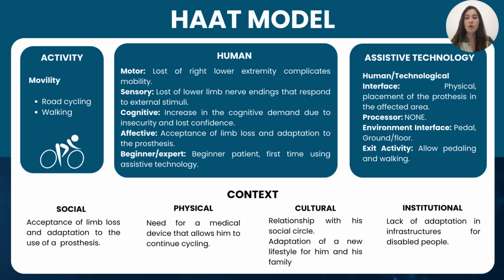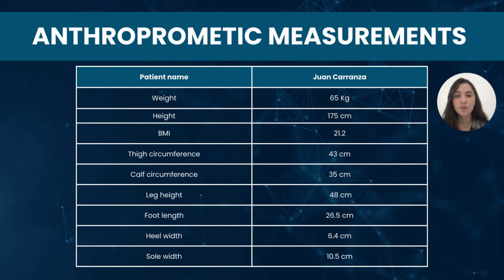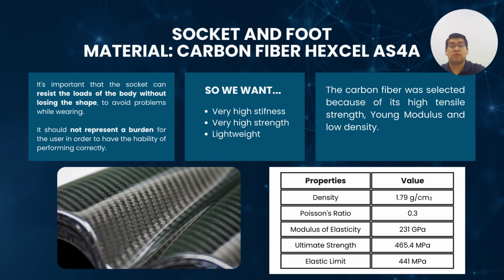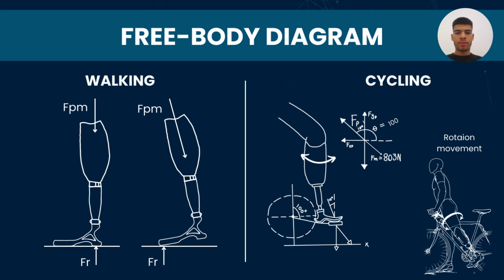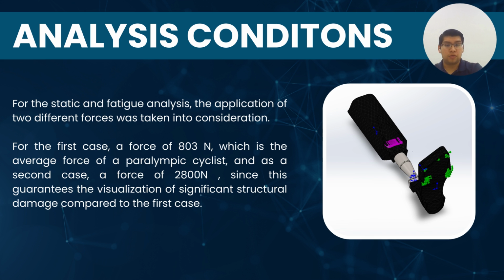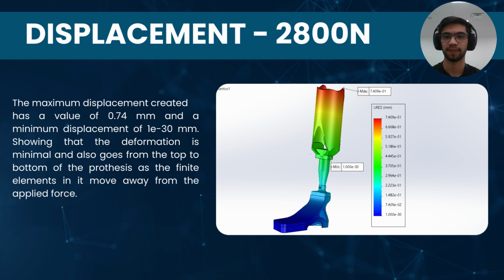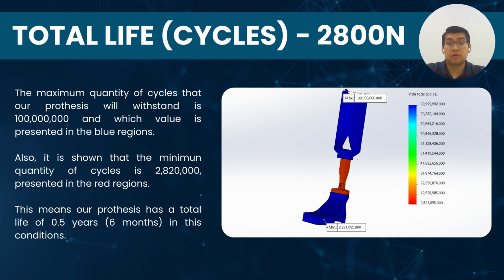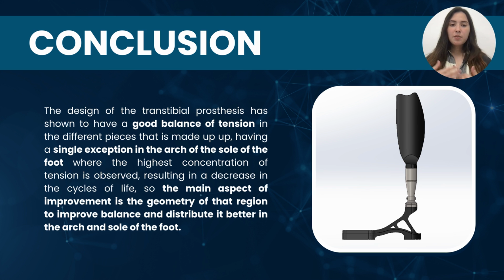Evidence 3: Biomechanical device development - Bio Solutions Team